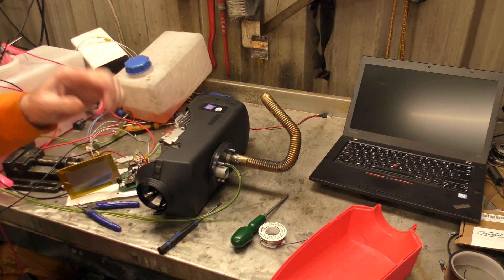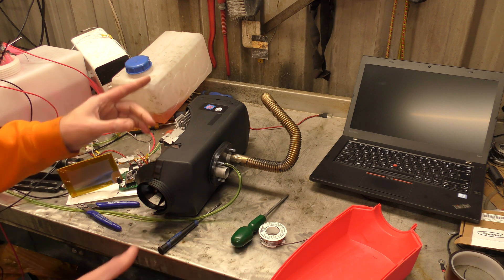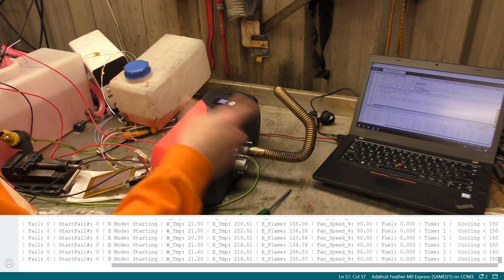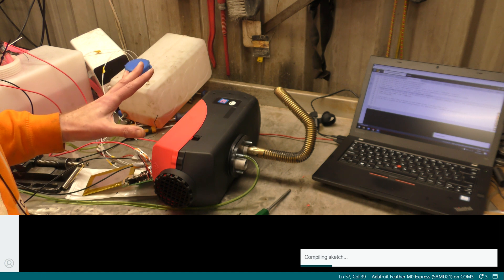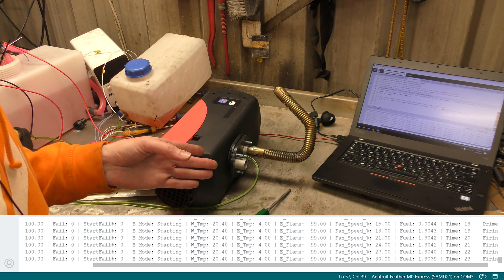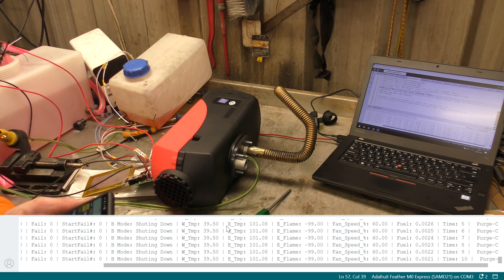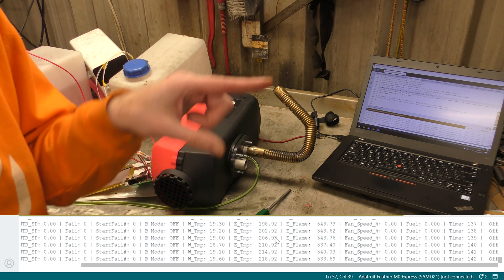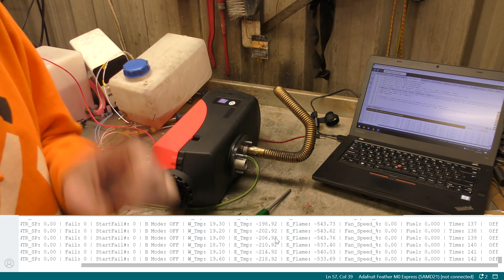Webastardo V3 - running a diesel air heater, why? - Part 3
So far so good.  It'll now mostly start and keep running.  Now back to not melting MOSFETs off the board.